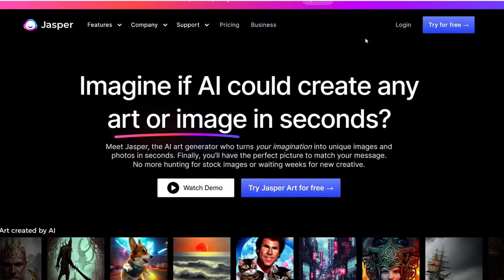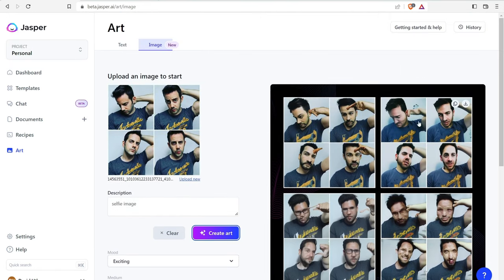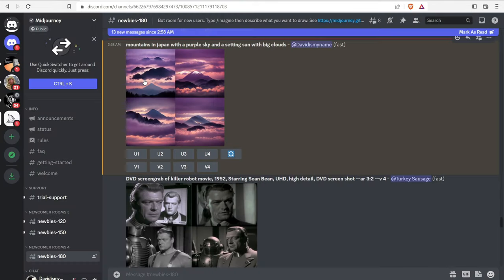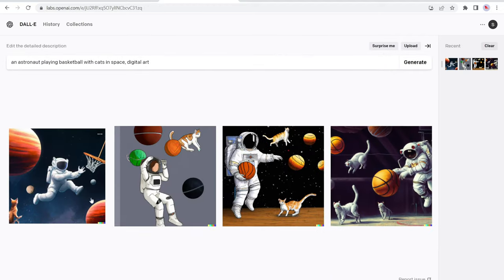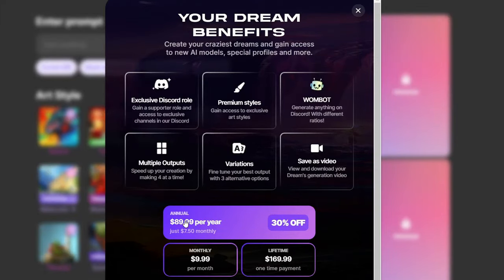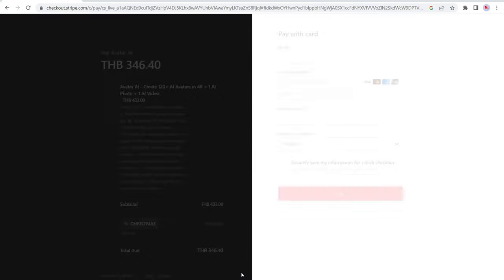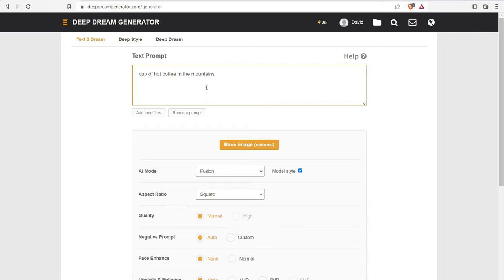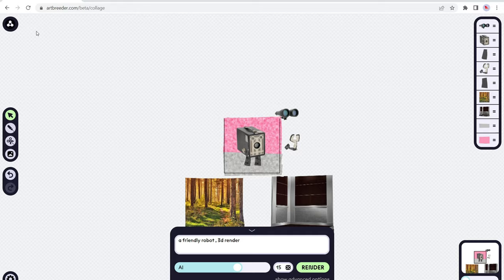The 9 Best AI Art Generators (Desktop and Mobile)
I tested out a wide range of AI art generators to find out which ones are best and worth your time. From free and paid, to mobile and desktop. Let's get into the best ai art generator apps! My top pic, Jasper AI Art

AI art is pretty wild and fun. Most of the generators I used struggled with hands, and creating people. But overall if you're looking to create an avatar for social media or some sort of futuristic landscape you have a lot of great options at hand with these ai art generators.

00:00 Intro
00:35 Jasper AI
03:16 Midjourney
05:06 Lensa App
05:59 DALL E2
07:22 Hugging Face
08:29 Dream Wombo
10:05 Avatar AI
11:23 Deep Dream
13:35 Art Breeder
15:03 Subscribe

If you're looking for something totally free then I personally like Hugging Face. Midjourney can create some pretty impressive images too. Of course there is the Lensa app and Avatar AI which is more of a novelty but still pretty useful for a content creator.

I personally use Jasper AI as it allow you to create large images and does not charge you per usage of the generator which enables me to create a lot of images fast